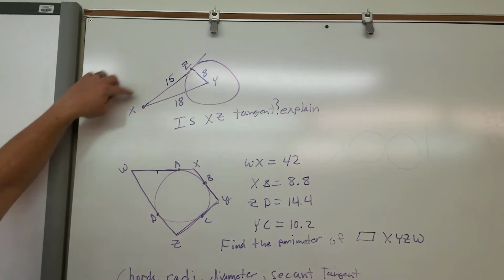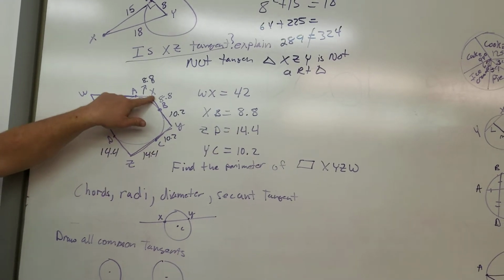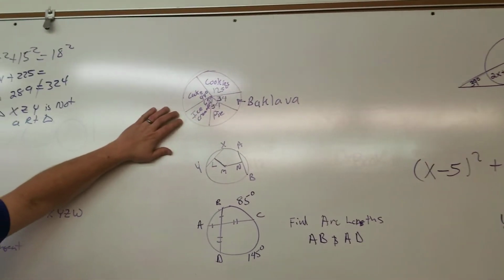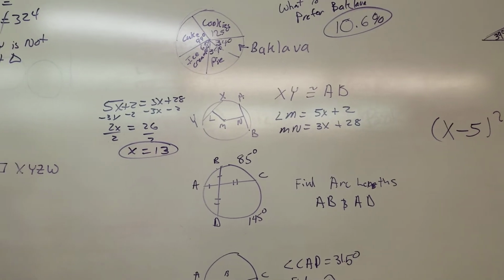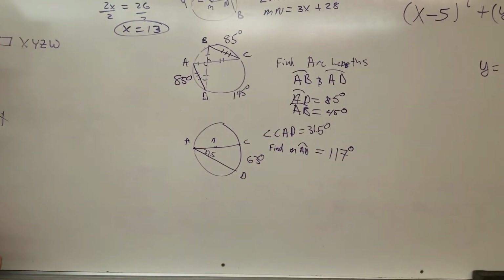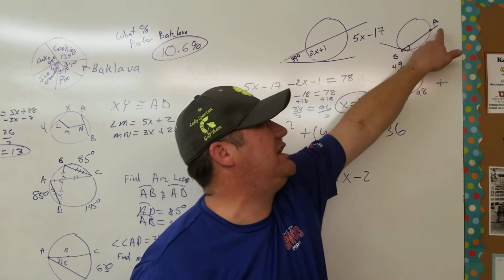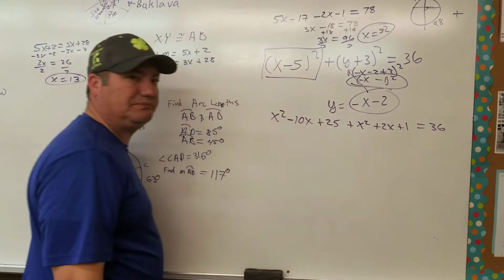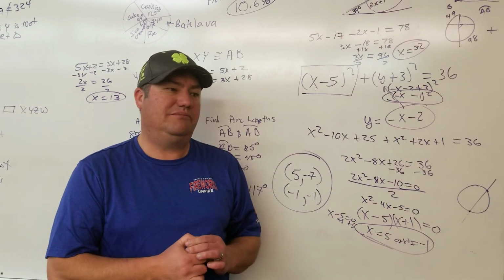Complete review ch 10 test